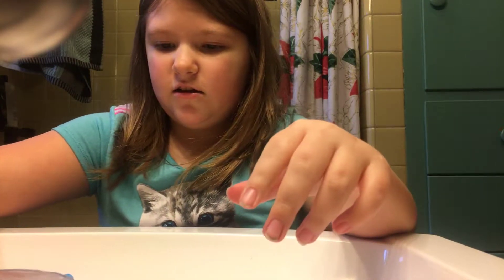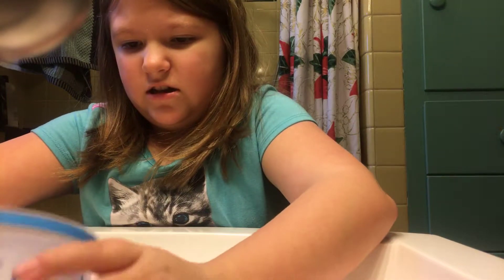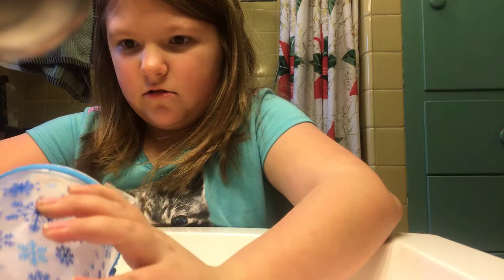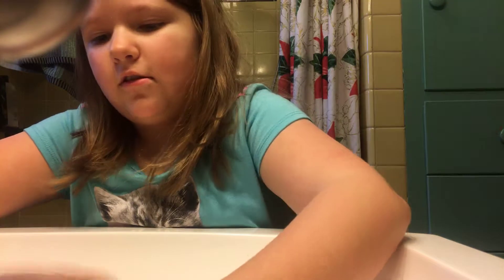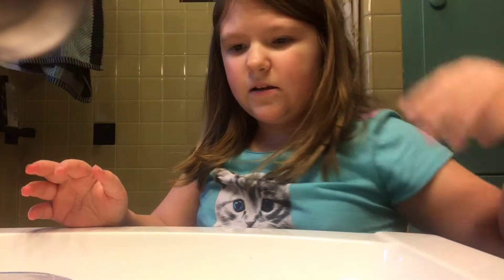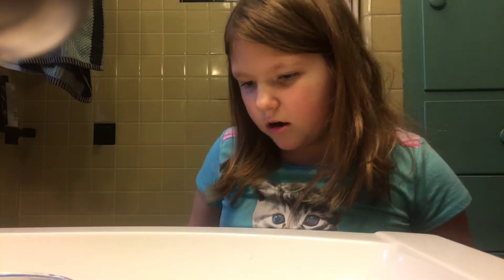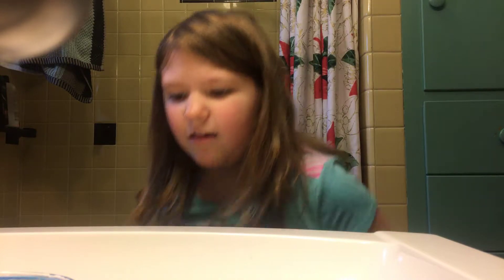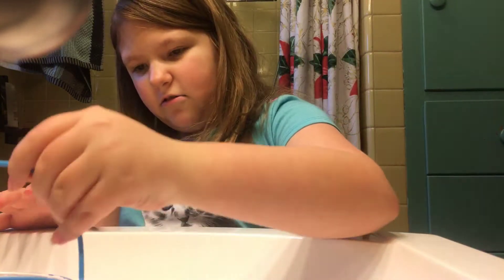Freezing lps pt. one